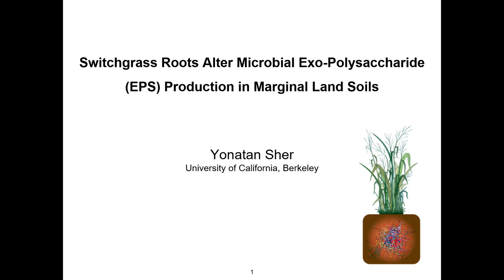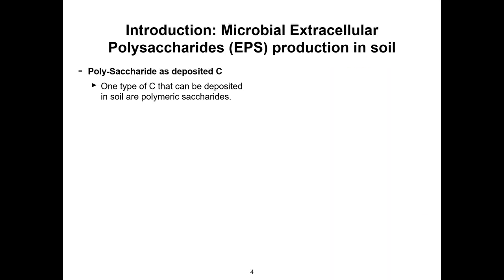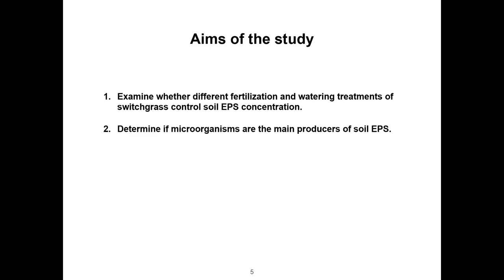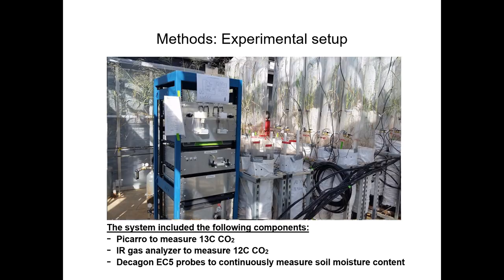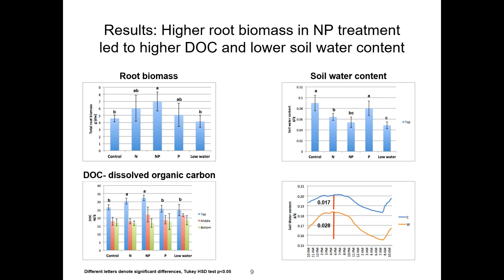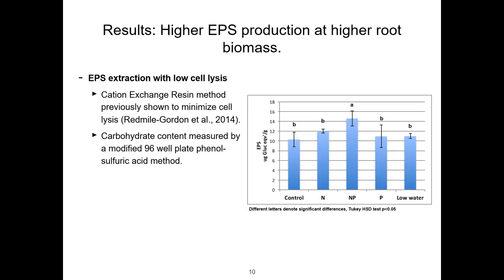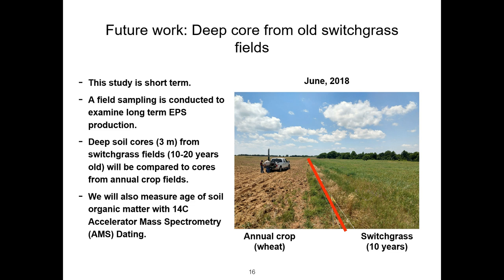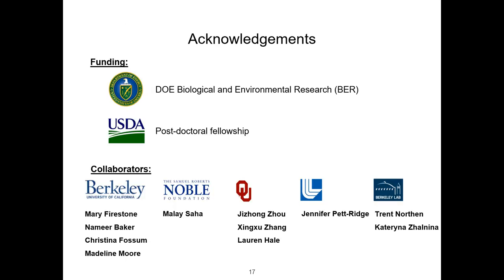Yonatan Sher, University of California-Berkeley, USA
Switchgrass Roots Alter Soil Microbiome Exo-Polysaccharide (EPS) Production in Marginal Soils